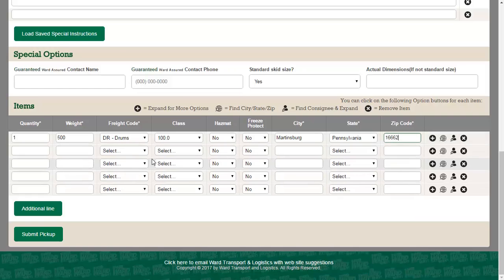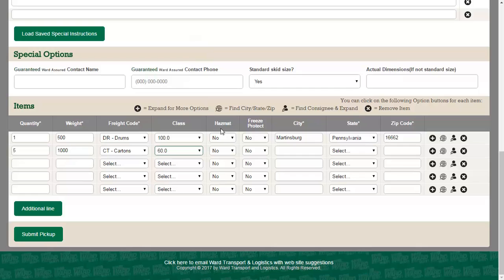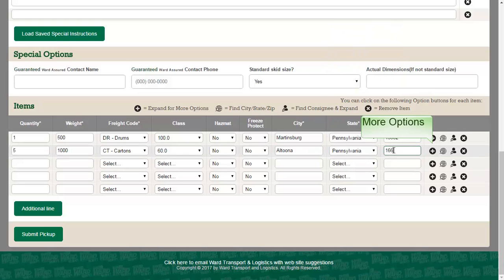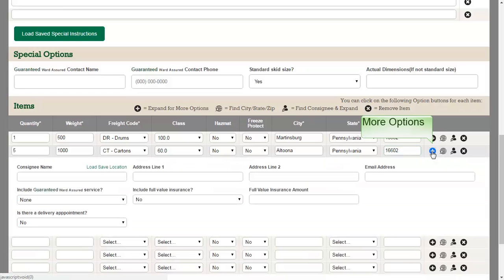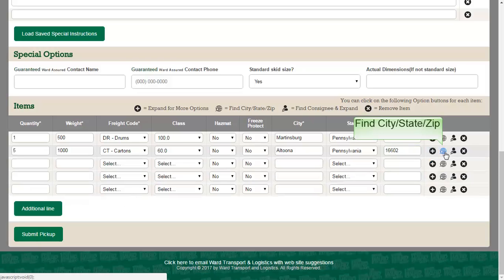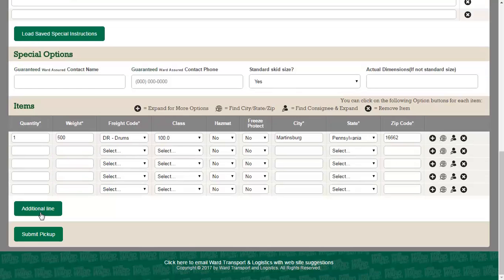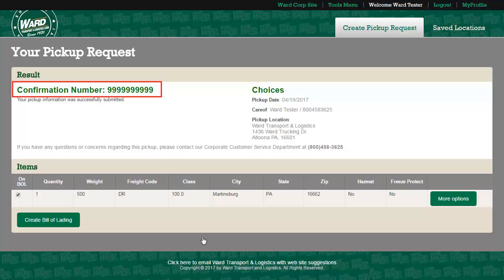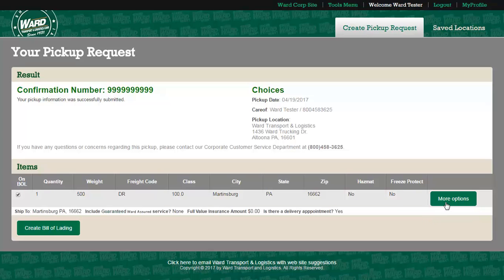Pickup - Items & Confirmation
Using the Pickup Tool to enter items and get a confirmation.